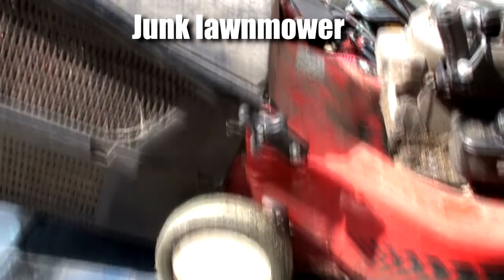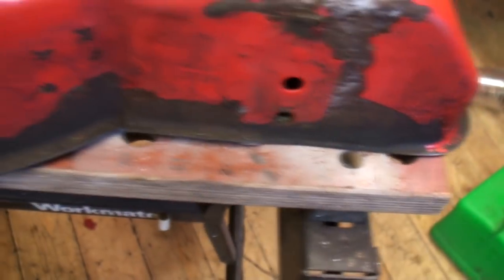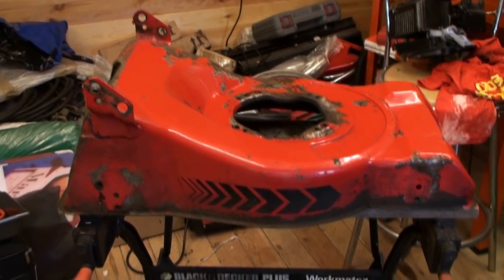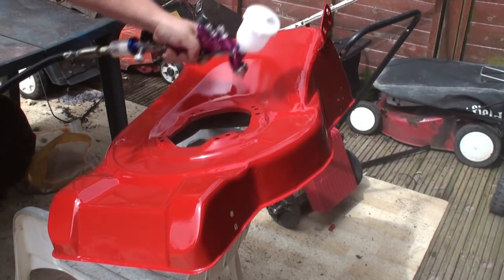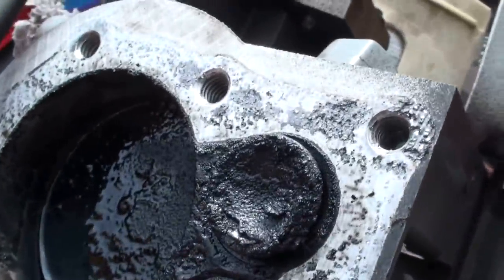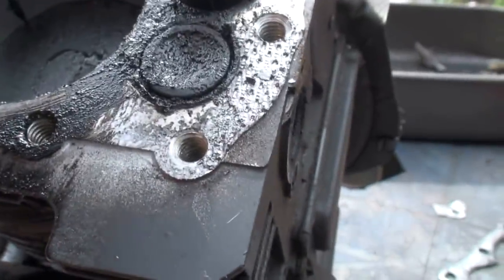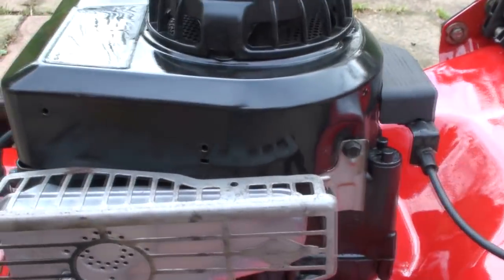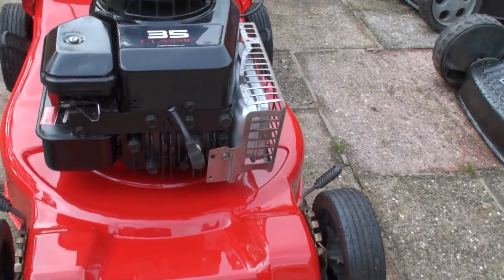Junk Lawnmower Lives Again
I'm unwell at the moment but I thought I would put out this little restoration video on an old Briggs And Stratton Lawnmower that I brought back from the dead. Its not a full restoration but it does now live again to cut many more lawns. Not for the purist restorers but I hope you enjoy it.

Canon M50 Camera

Canon EF-M 11mm-22mm lens

RetroHax
MMXIX